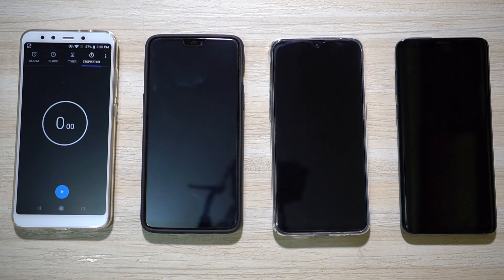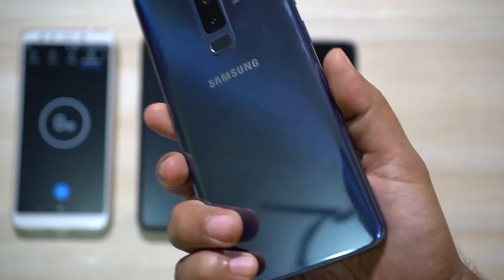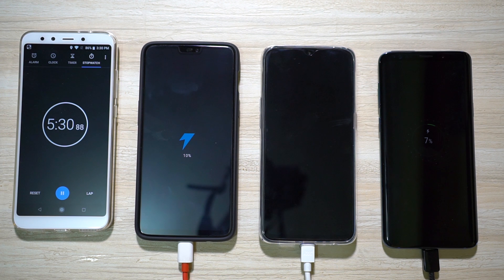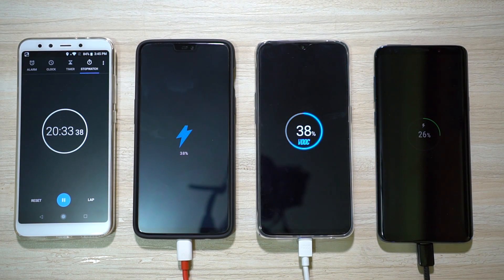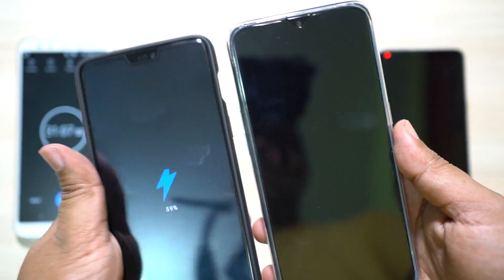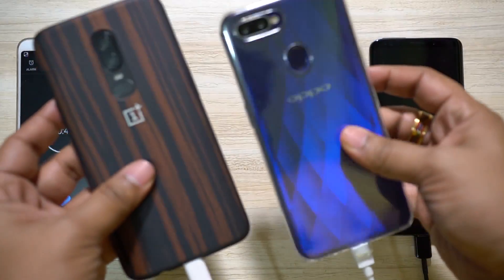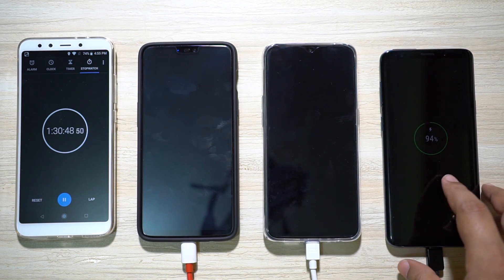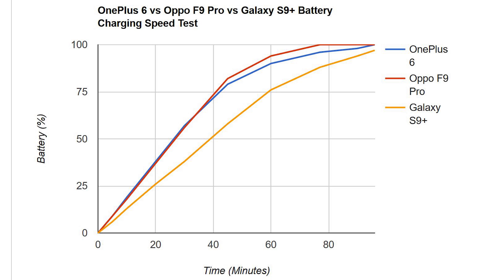OPPO F9 Pro vs OnePlus 6 vs Galaxy S9 Plus BATTERY CHARGING SPEED TEST! (VOOC vs DASH Charge🔥)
Can the VOOC Flash charger of Oppo F9 Pro beat the DASH charger of OnePlus 6? How about the Adaptive Fast charger of Samsung Galaxy S9+?

New Oppo F9 Pro comes with its proprietary VOOC Charger which has the same output rating as the OnePlus DASH charger, but in real life, can it beat the OnePlus 6 having a smaller battery? You'll be surprised!